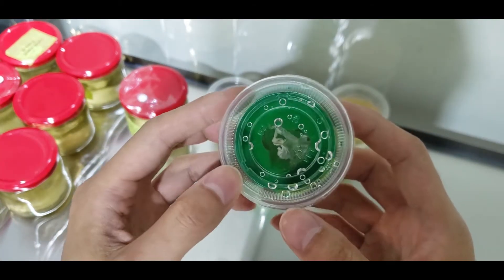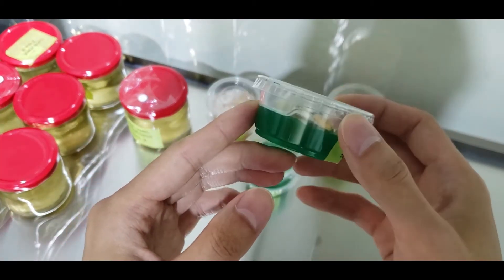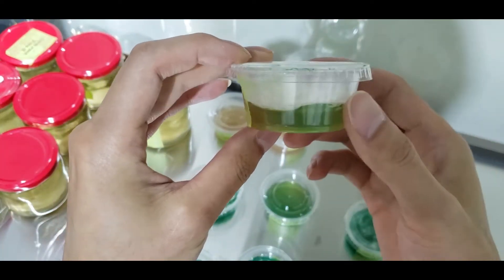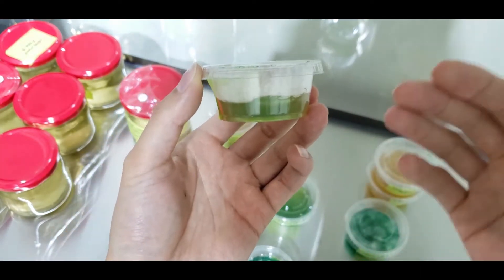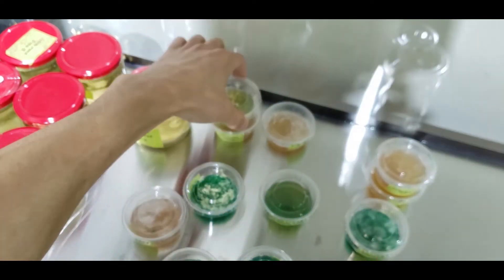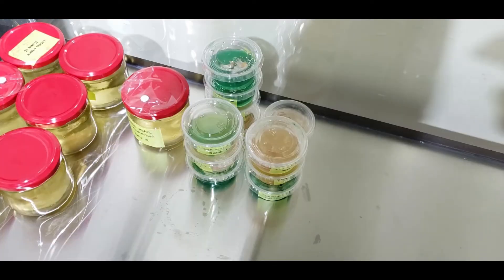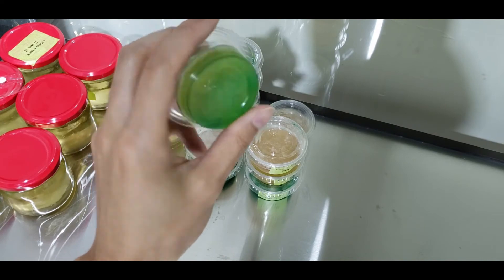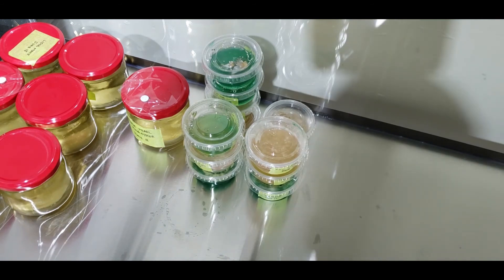Agar Agar Transfer Update (Day 3)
We successfully transferred our first Agar to Agar mycelium, I didn't see any signs of contamination on the agar or on from the mycelium. I am always excited to come in everyday to see progress and growth of our cultures. The mycelium seems to be adapting well and growing on the new "Green Agar".

I will make a video soon regarding different types of contamination one can see and expect, I think I will have to make some sort of slide show with pictures I gathered.